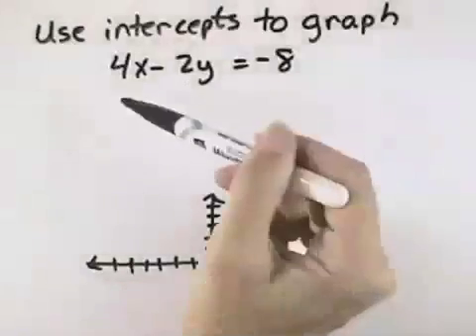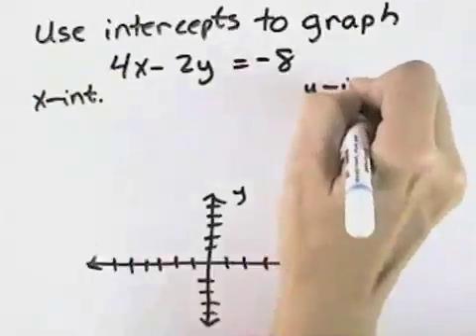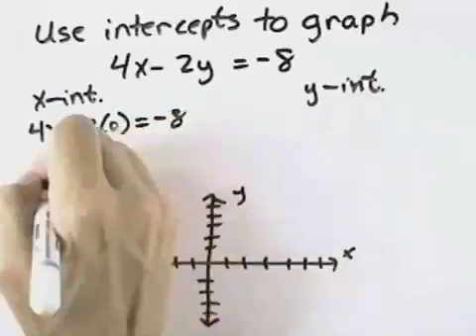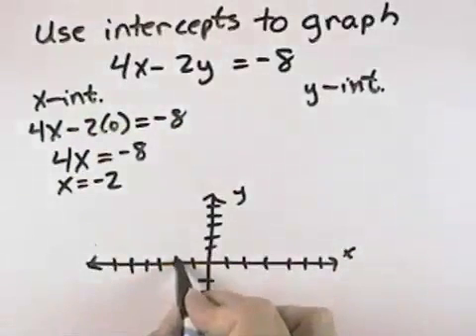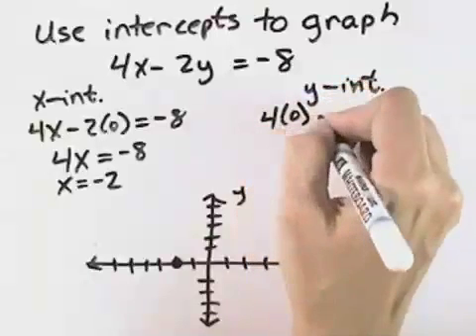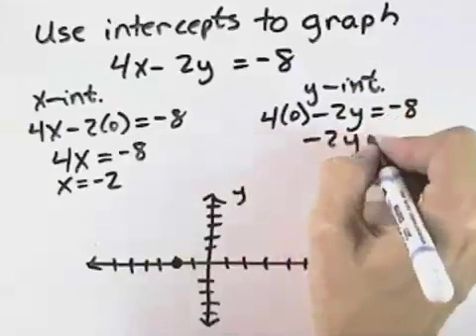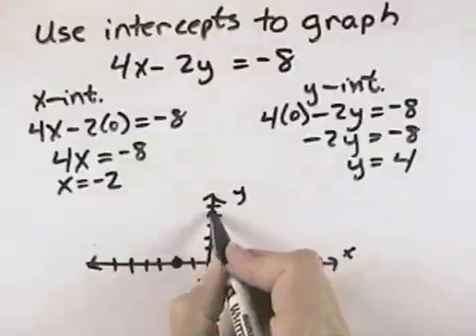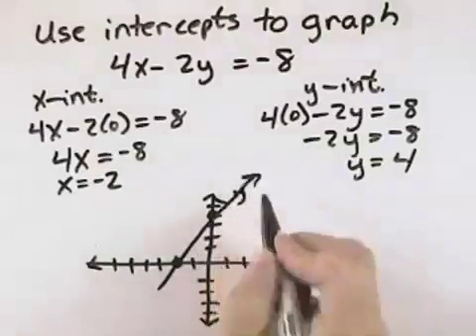Ch 3 Ex 4 Blitzer Introductory and Intermediate Algebra